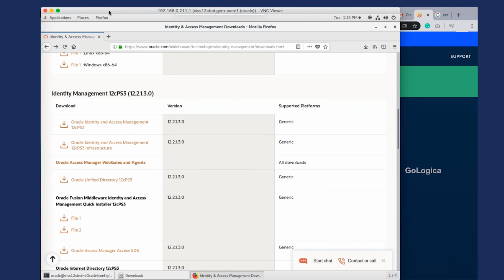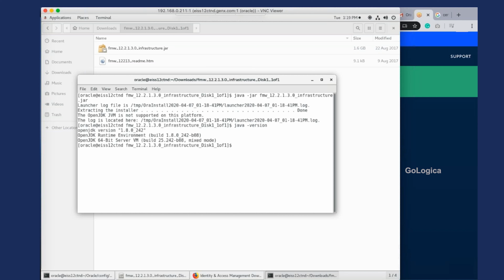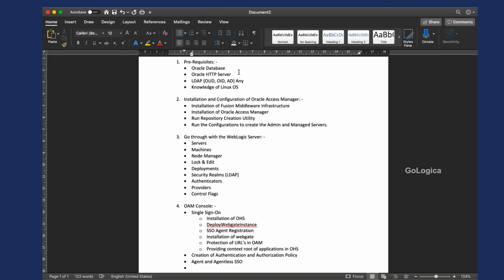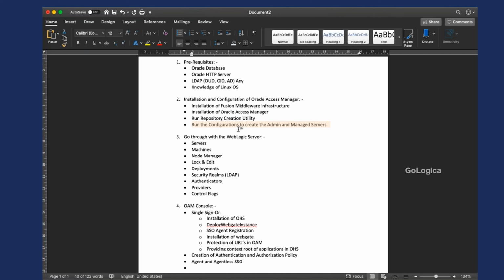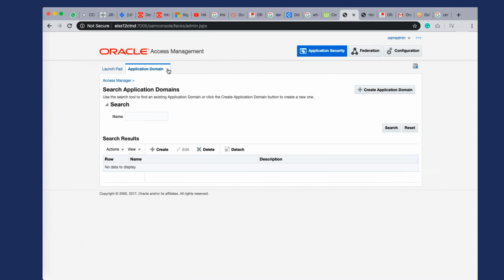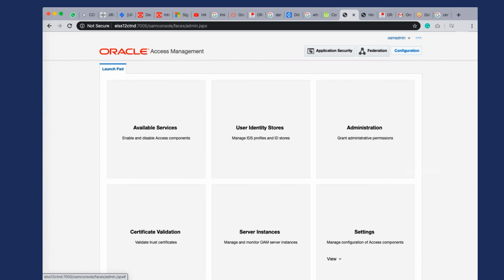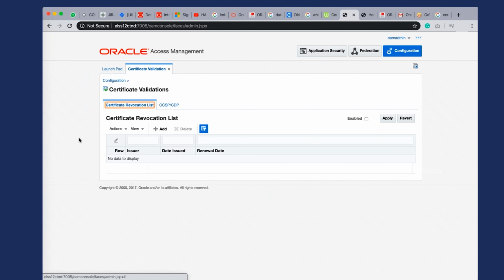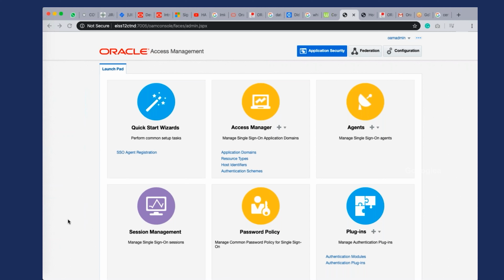Oracle Access Manager Demo Session || Oracle Access Manager Training || GoLogica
Oracle Access Manager Demo Session || Oracle Access Manager Training || Oracle Full Course || GoLogica || GoLogica Oracle Access Manager training

 Open Digital Security: Oracle Access Manager Live Demo Is Here!

🚀 Dive into the realm of cyber security with our Oracle Access Manager Demo Session! Witness firsthand how OAM fortifies digital landscapes, ensuring robust protection. Elevate your security game—join our demo now! 🔒💻

👍 Enroll for GoLogica Oracle Access Manager training

📕 Workday vs. Oracle Cloud Financials (ERP Cloud): What’s the difference?
📕 Oracle Fusion Applications – How it started?